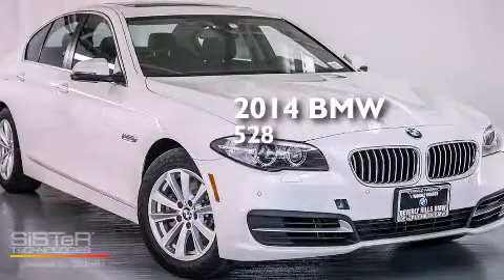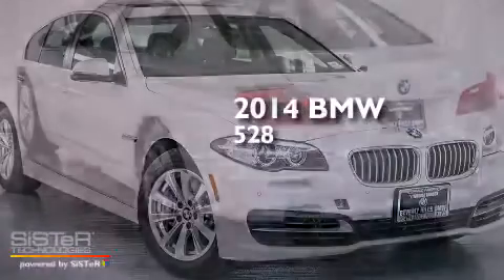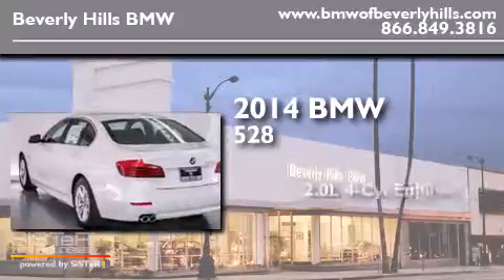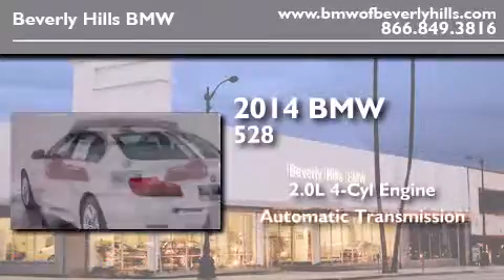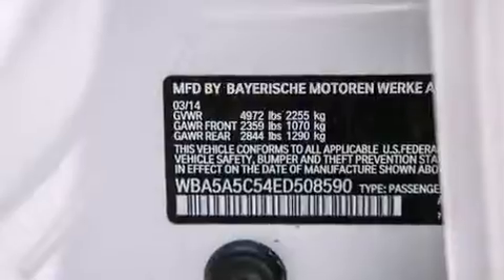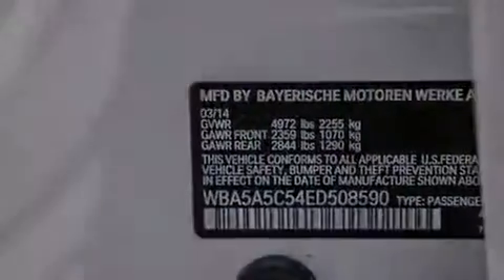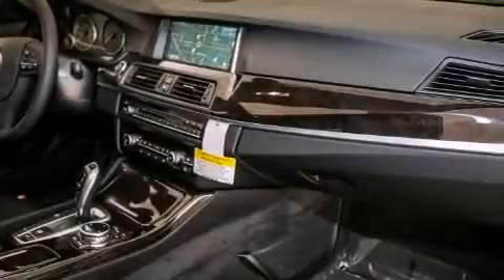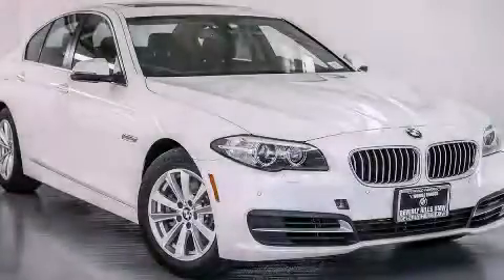2014 BMW 528I Beverly Hills CA 90036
Year : 2014
 Make : BMW
 Model : 528I
 Engine : 2.0L I-4 cyl
 Trans . : Automatic
 Exterior : Mineral White Metallic
 Miles : 10
 Interior : Black Dakota Leather

 2014 BMW 528I Beverly Hills CA